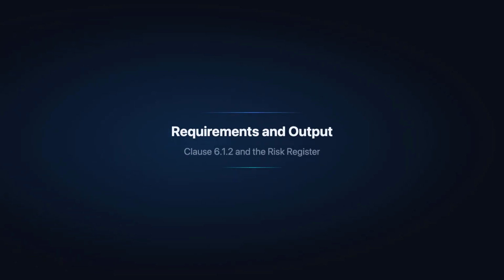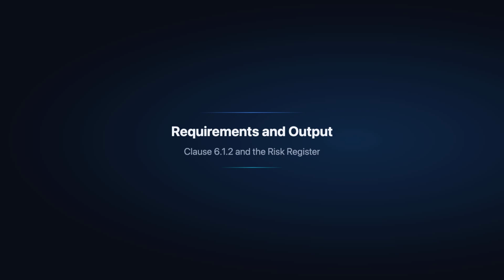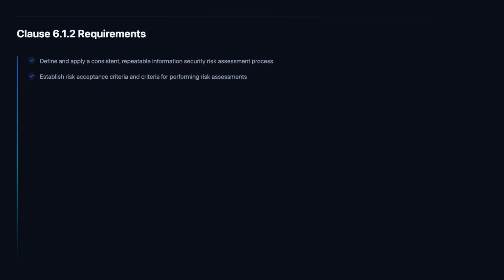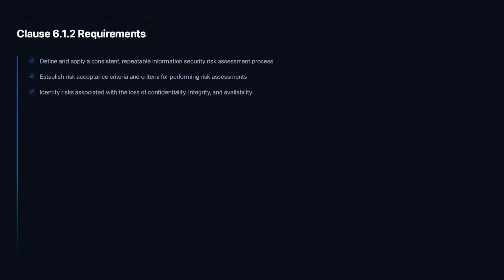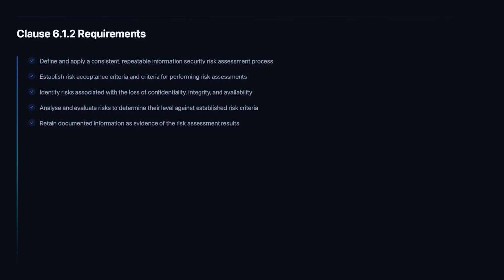What is a Risk Assessment in ISO 27001?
Identifying and evaluating information security risks

What is a risk assessment in ISO 27001? Every control an organisation implements, every policy it writes, every security investment it makes should be traceable to one thing: an identified, evaluated risk. The risk assessment is the analytical engine of ISO 27001 — the process through which the organisation discovers what could go wrong, how likely it is, how severe it would be, and what must be done about it. Without a rigorous risk assessment, the ISMS has no foundation. In this video, we explore the purpose, process, and output of the ISO 27001 risk assessment, including the Clause 6.1.2 requirements.

Topics covered in this video:
  - Purpose and Process
  - Requirements and Output